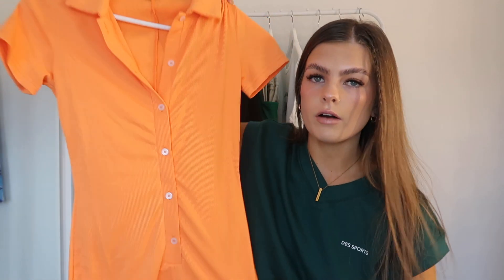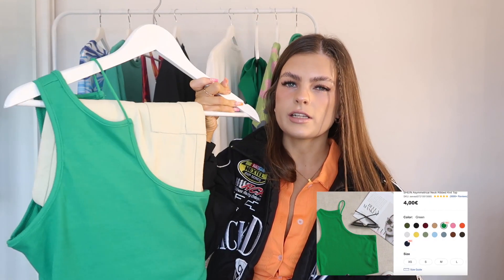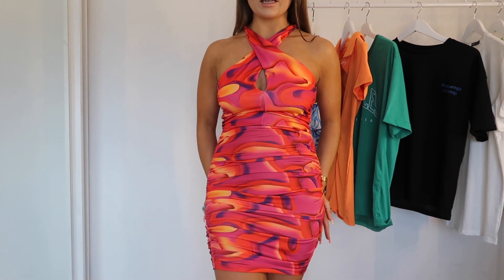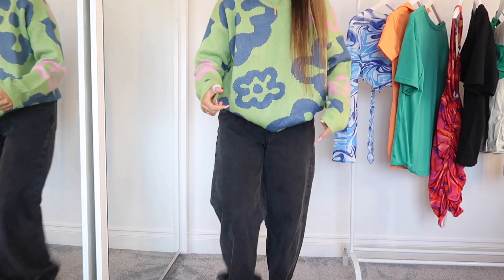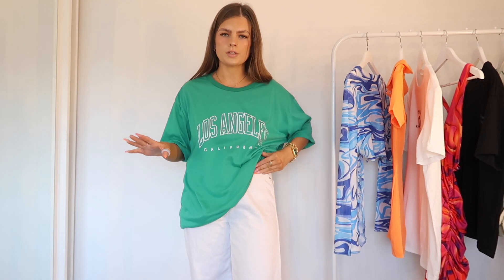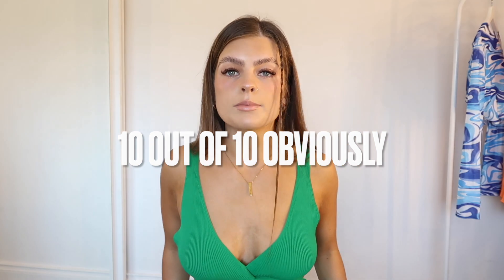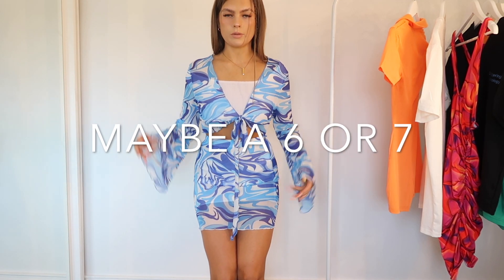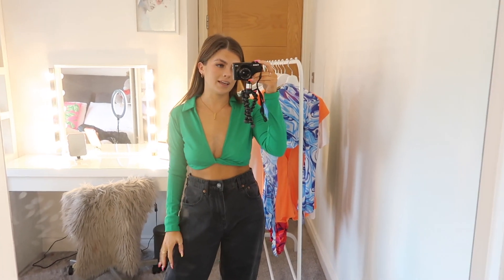SHEIN HAUL | TRY ON HAUL